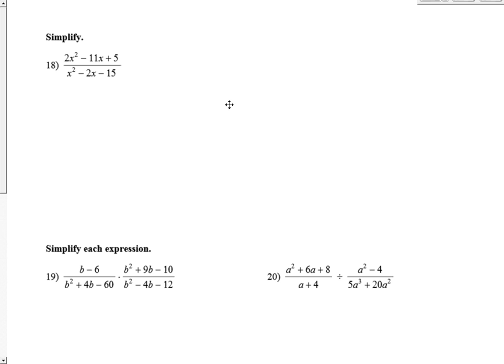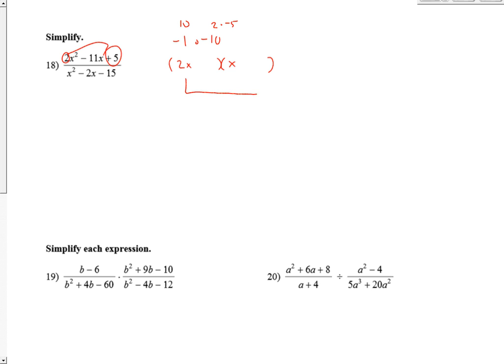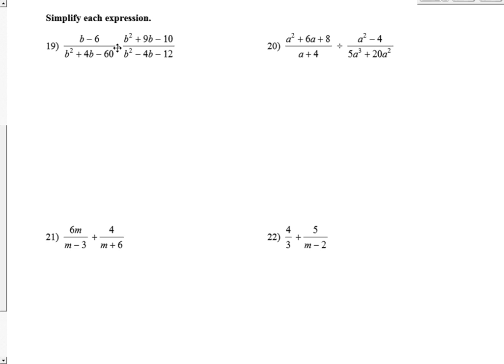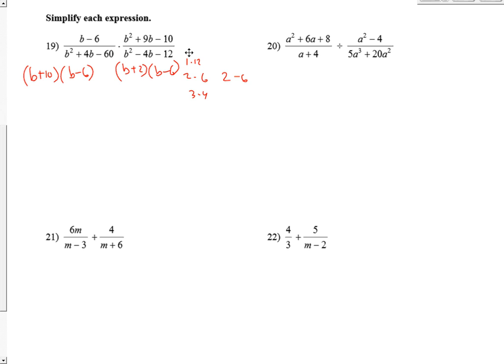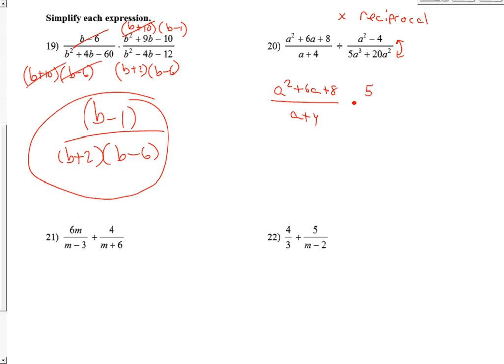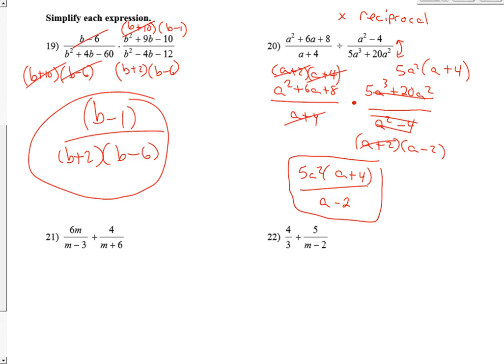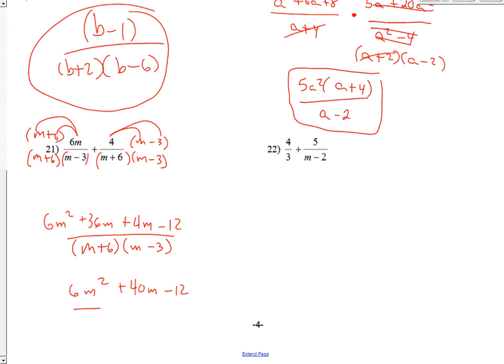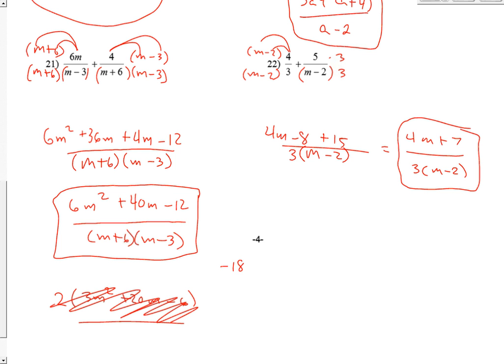P.5 - P.7 Review 18 - 22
Problems 18 - 22 from P.5 - P.7 Test Review.